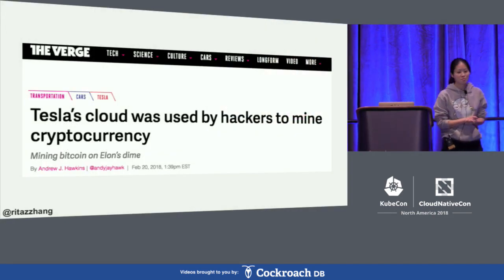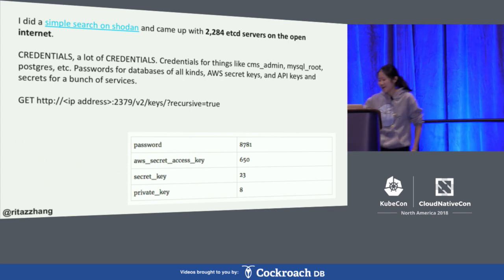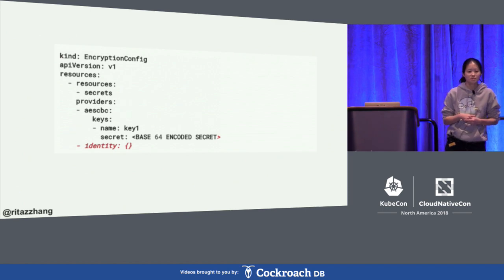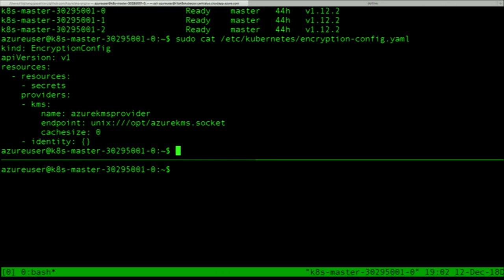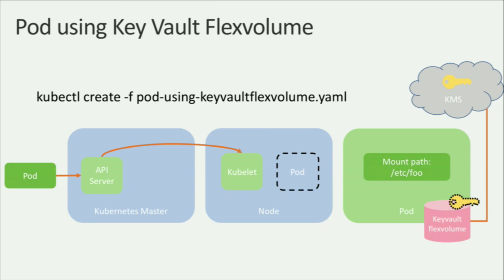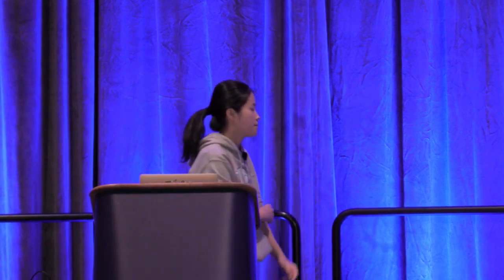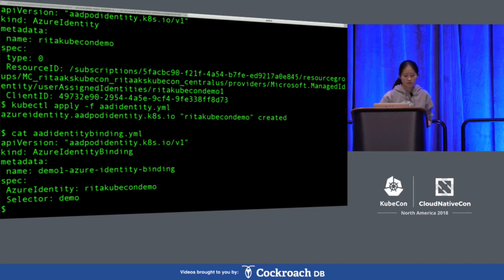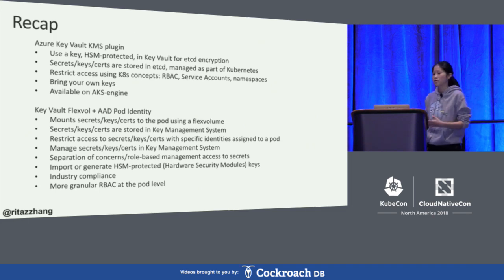Friends Don’t Let Friends Leave Their Kubernetes Data Unprotected - Rita Zhang, Microsoft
In recent headlines, there are increasing news about cloud resources getting hacked caused by attacks on Kubernetes clusters. Failing to properly secure your Kubernetes data can result in cloud resources getting hacked and your application secrets getting stolen. The etcd database contains information that may grant an attacker significant visibility into the state of your cluster.  This presentation focuses on how to use the encryption at rest feature to encrypt secret resources in etcd, preventing parties from gaining access to view the content in etcd and etcd backups. Starting from Kubernetes v1.10, we have added --experimental-encryption-provider-config that controls how API data is encrypted in etcd by KMS providers. We will also look at how you can securely leverage KMS providers as stores for your application secrets, keys, and certs.